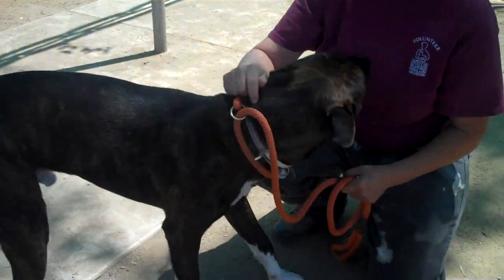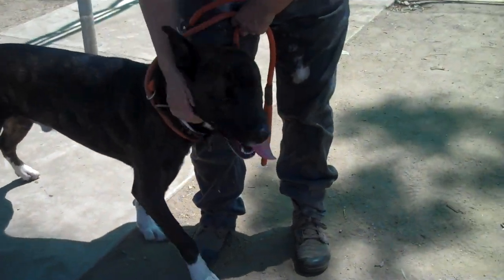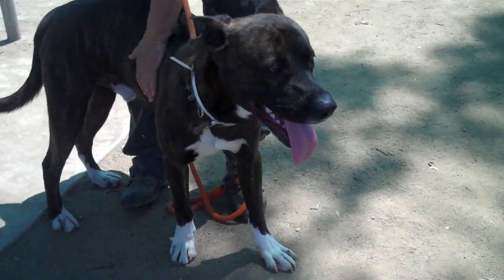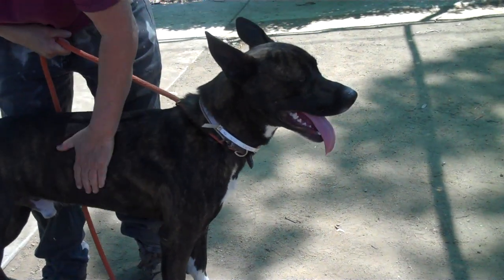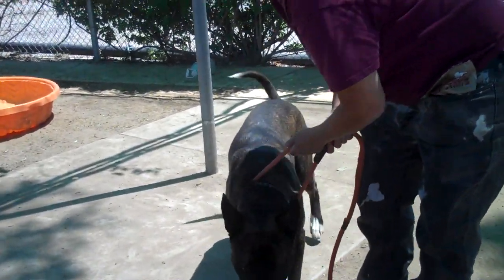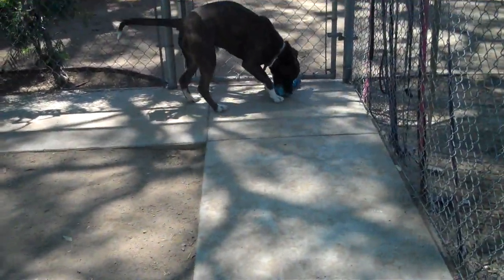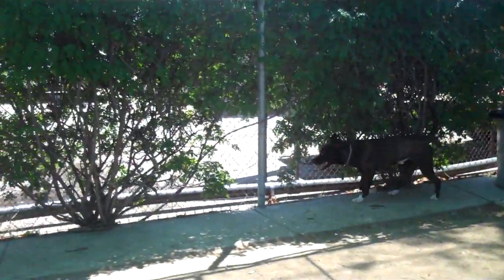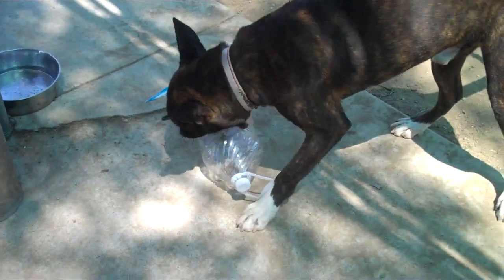A5163579 Bailey | Pitbull / German Shepherd mix